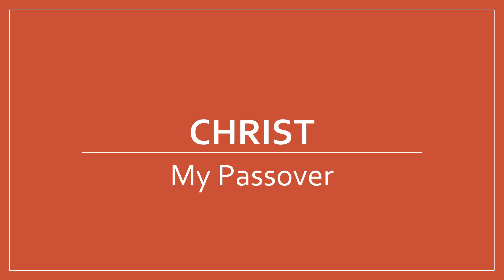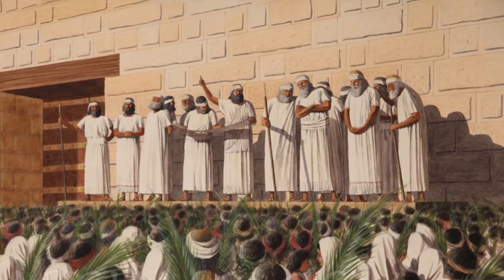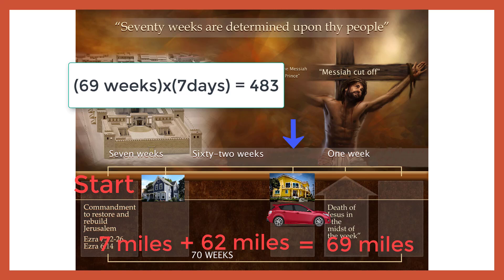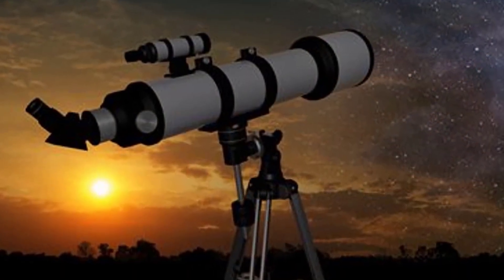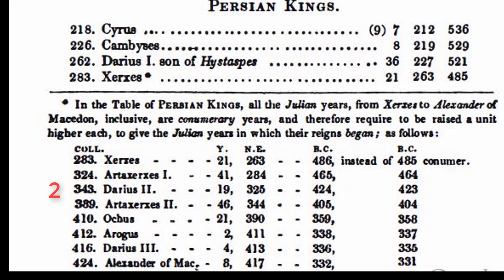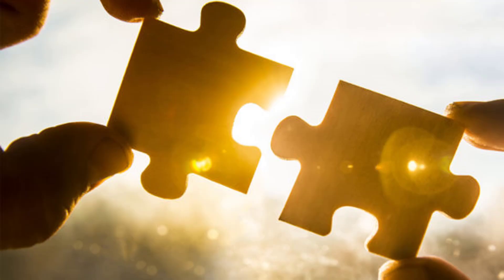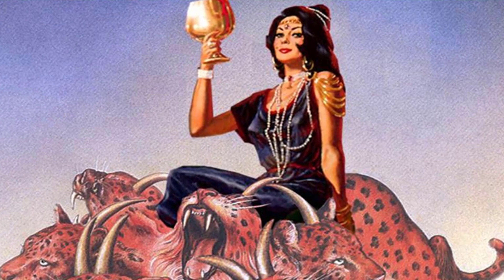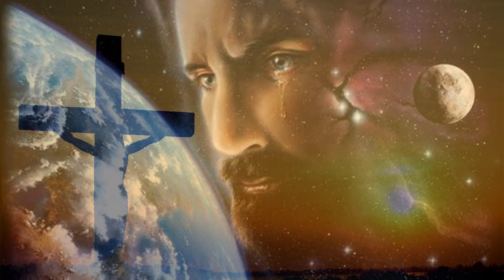Passover Part 3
Find out how prophecy lines up exactly as the Lord foretold.